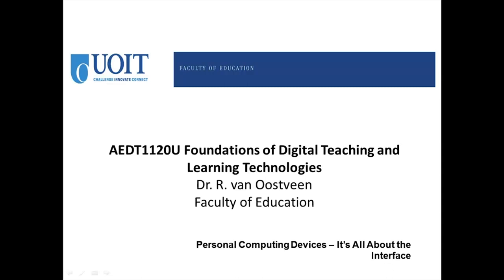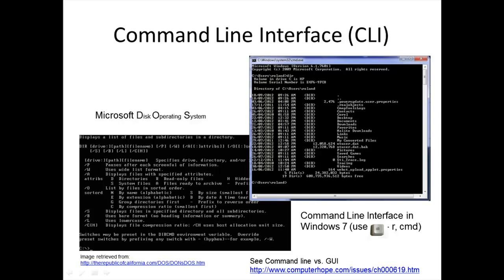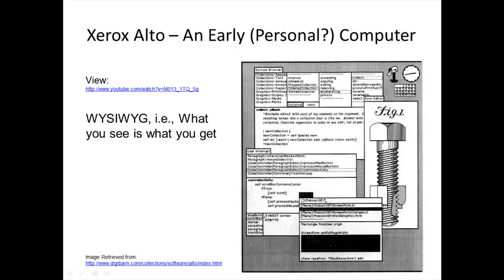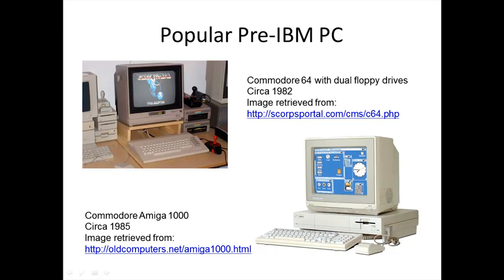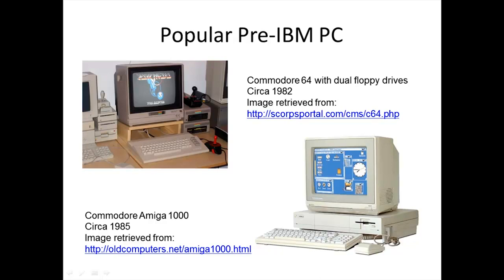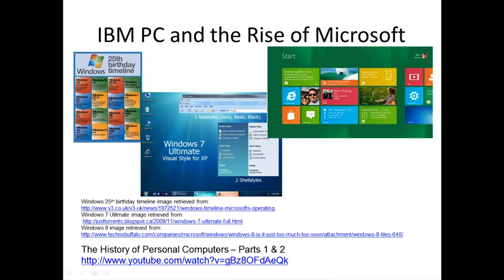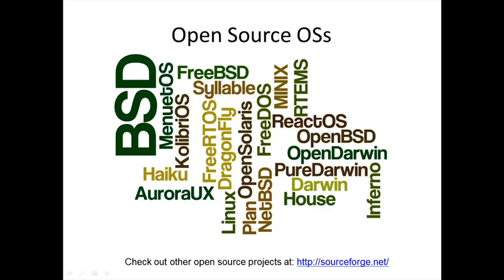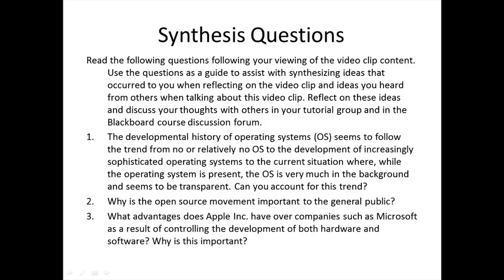VideoClip 4.1 Personal Computing (2016)